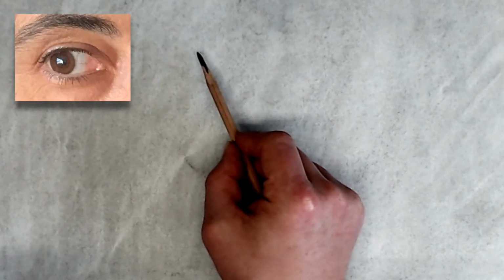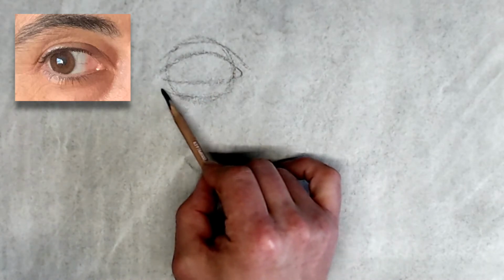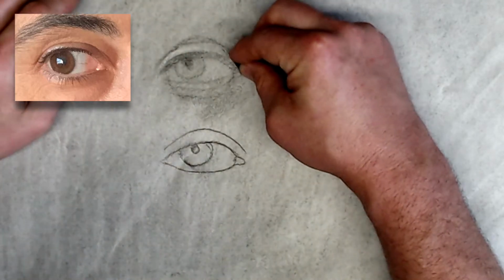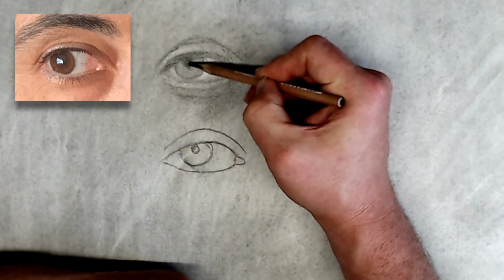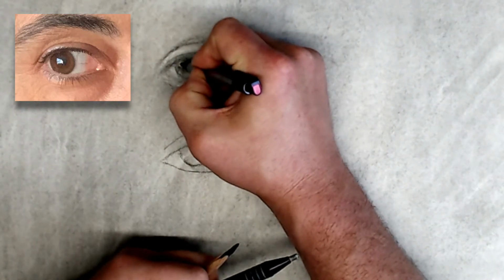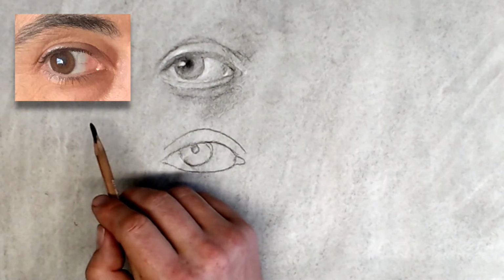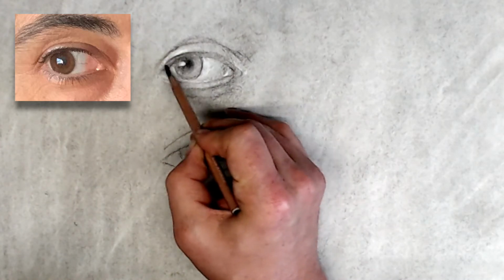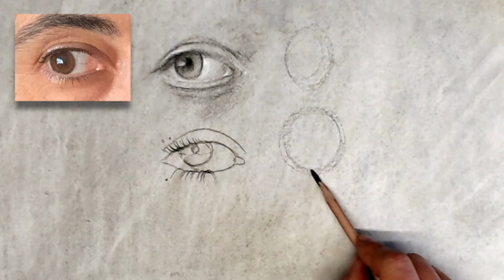Eyes, noses and lips